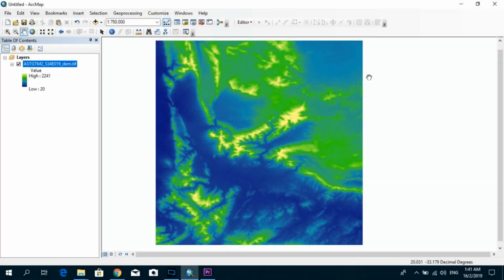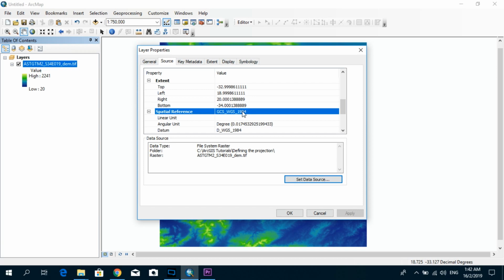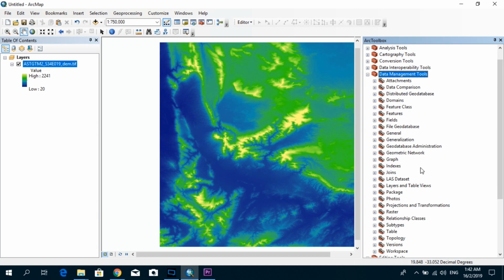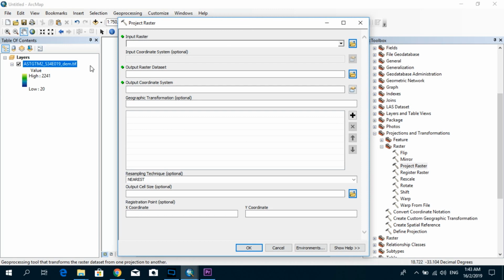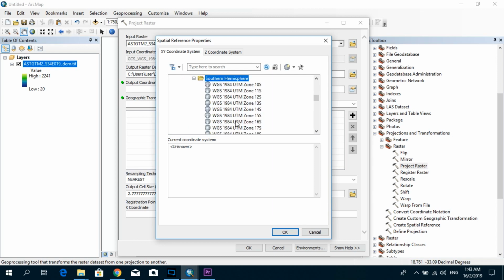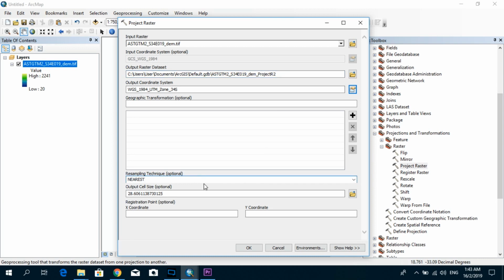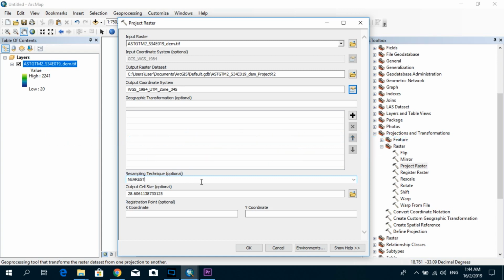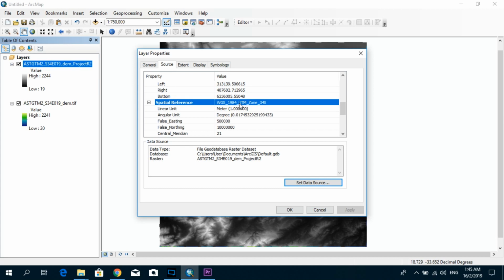Changing the Projection of a Raster using ArcGIS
This tutorial shows you show how to change the projection of a raster using the data management tools of ArcGIS.